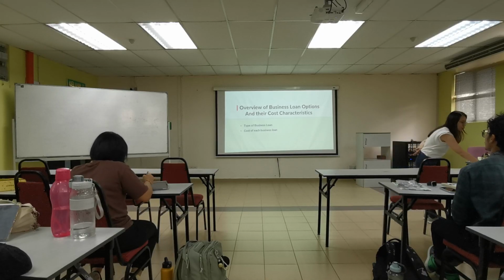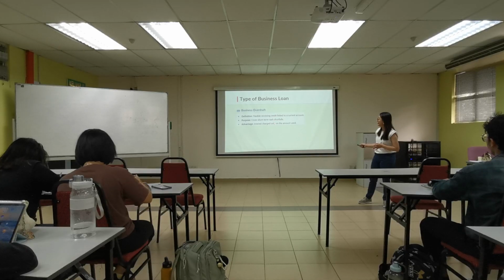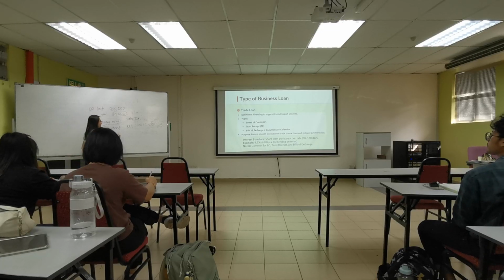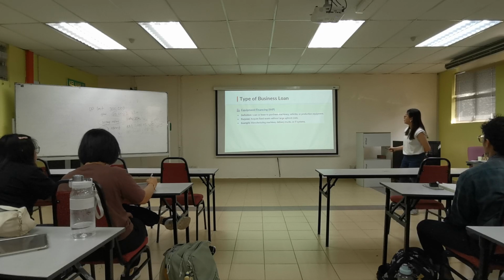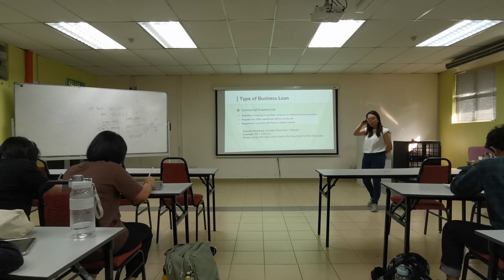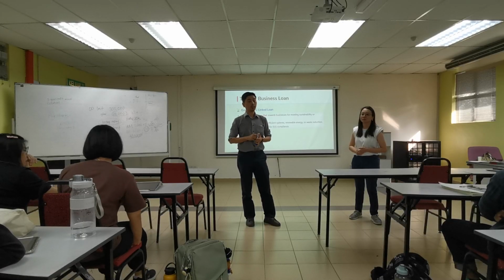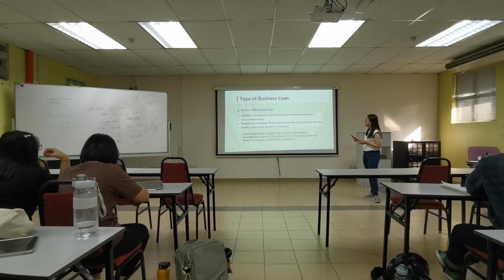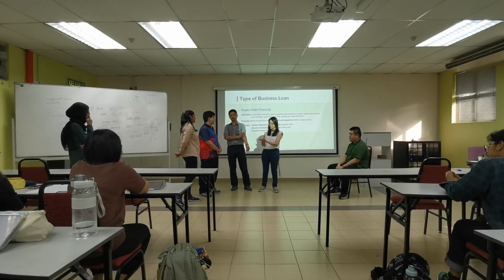Leveraging Banking Solutions Part2 Nov25